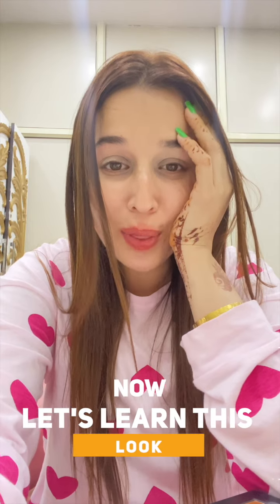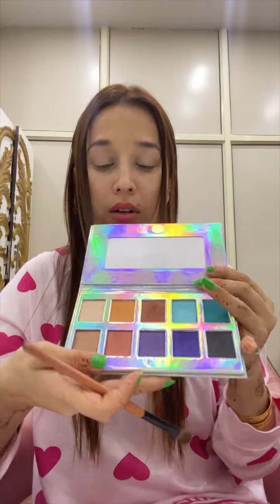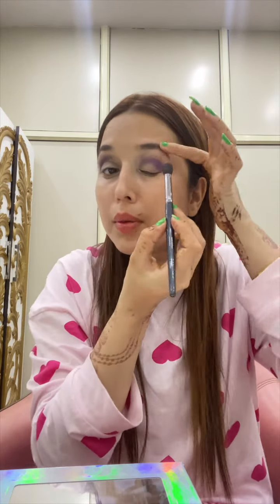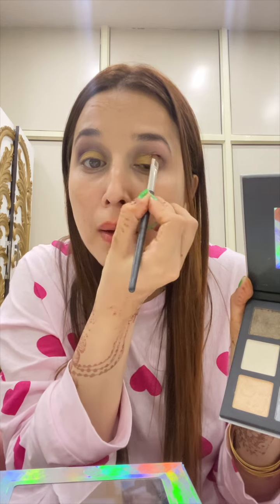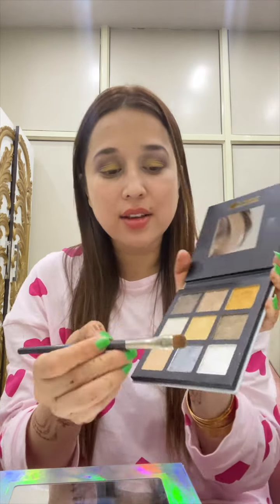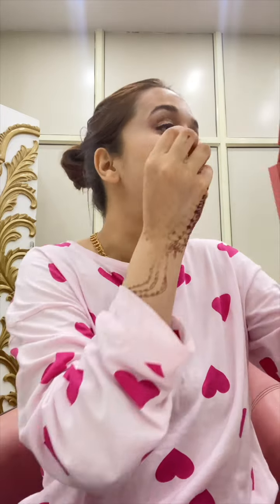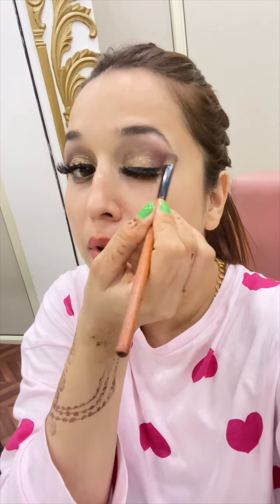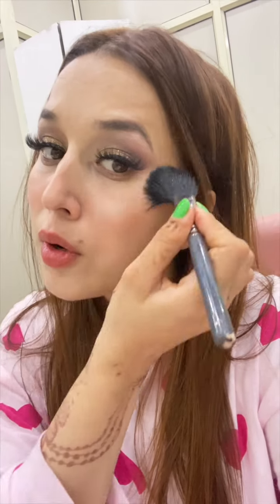Evening Party Makeup Look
Hey! Girls,
Tried this evening makeup look
Loved it hope you like it too